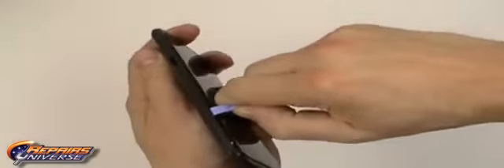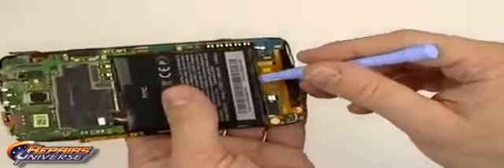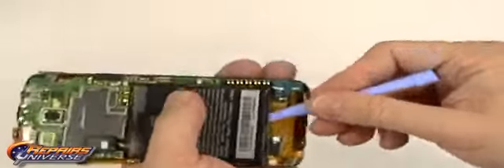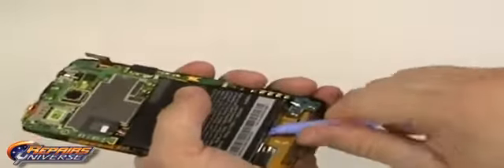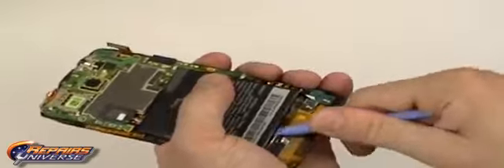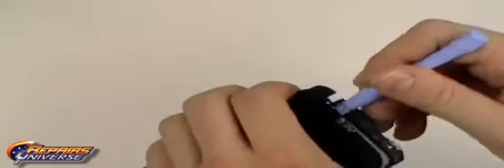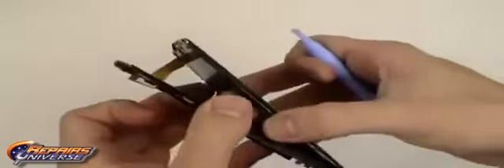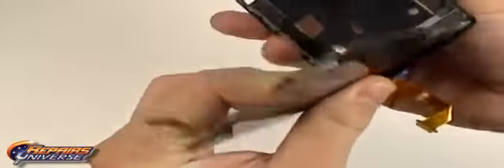Thay màn hình HTC one X cách thay hướng dẫn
Thay màn hình htc one x, thay man hinh htc one x tại Tp Hồ Chí Minh 1399 - Đường 3/2 - P16 - Q11 - TPHCM ĐT : 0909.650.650 hà Nội liên hệ 12 xuân thủy cầu giấy hà nội ĐT 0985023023